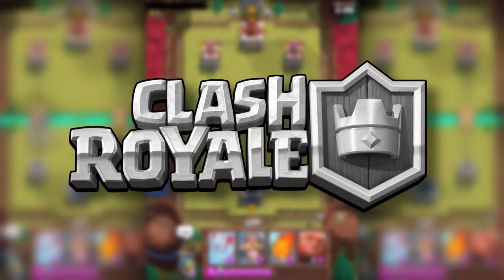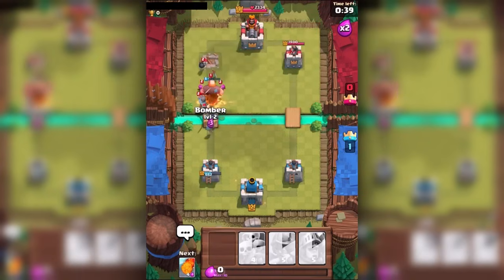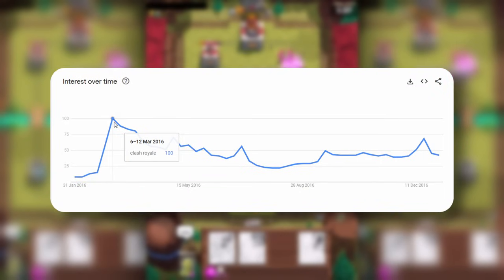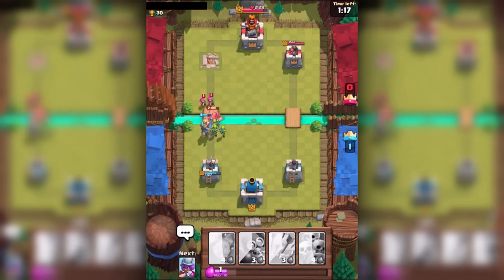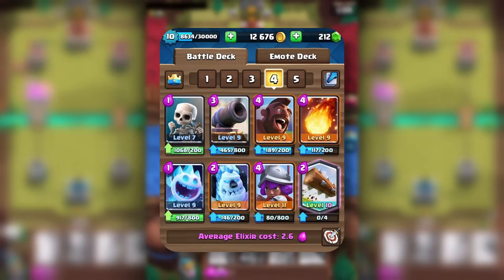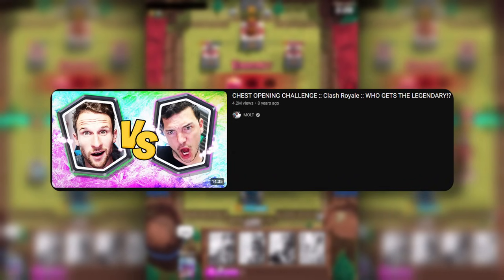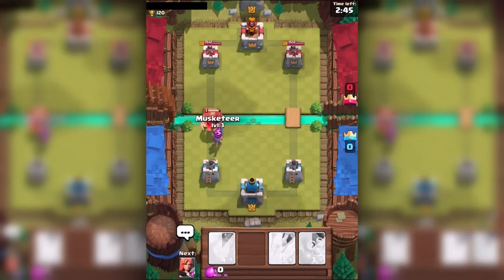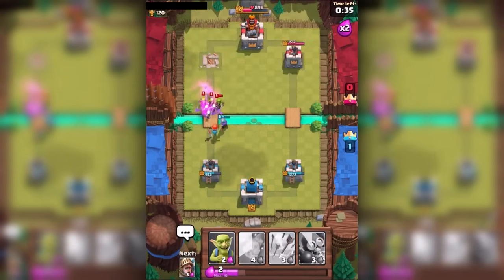Clash Royale's Golden Age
In a day and age where evolutions, level 15, poor decision making pay to win aspects scorch the rich history of Clash Royale, I figured it was about time to cover the very year that Clash Royale experienced its peak in hype and relevancy alongside what made those times so good.

Call me a nostalgia tax merchant but I am here to bring you all back to the past and to ensure that you're aware of how lucky we had it back in the earlier days of Clash Royale's existence!

Unfortunately, I was a little under the weather recording this video, especially at the beginning, so I lack a bit of enthusiasm but I hope that's forgivable!

(CHAPTERS)
00:00 - Intro
00:57 - Elegant Simplicity
04:25 - Immense Updates
10:02 - Content Creators
13:40 - Reflection & Conclusion

(MUSIC USED)
The Clash Royale soundtrack lol